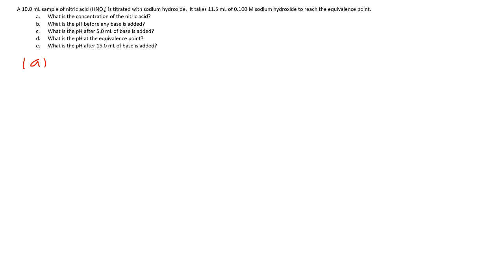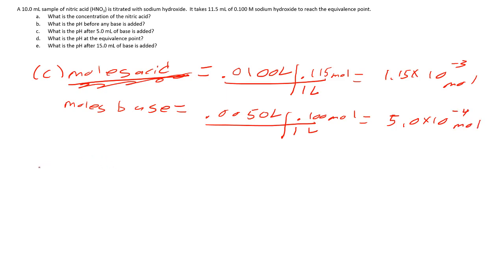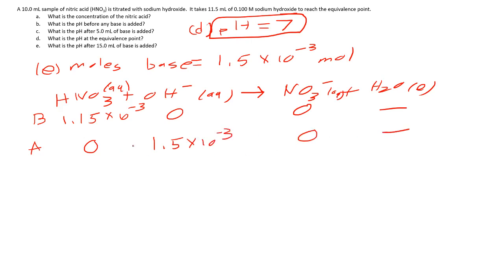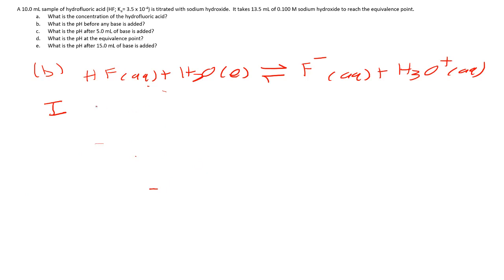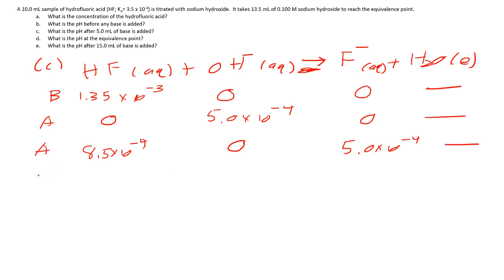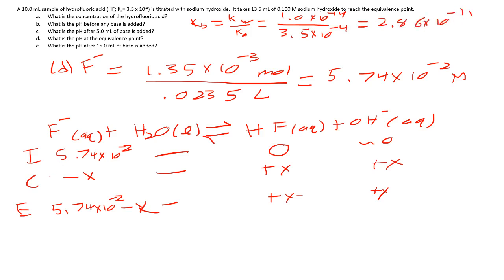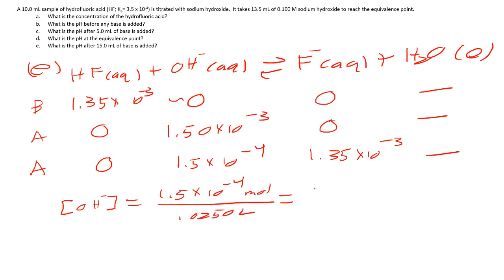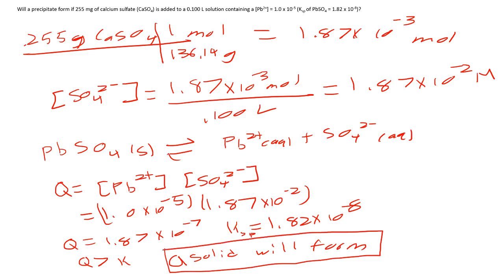Chapter 17 second half titrations and Ksp